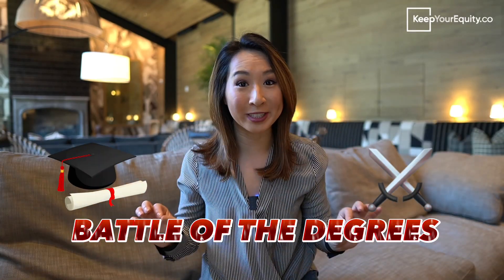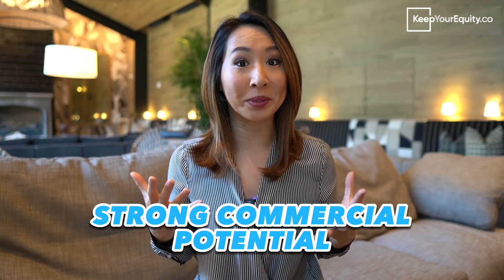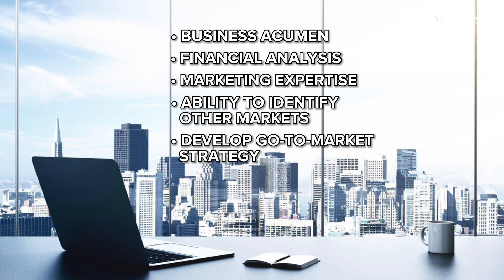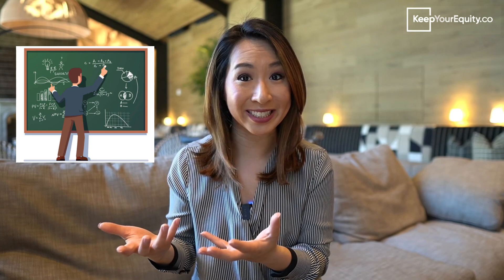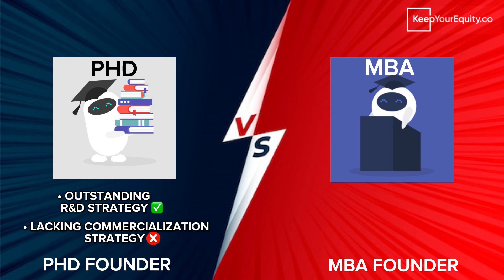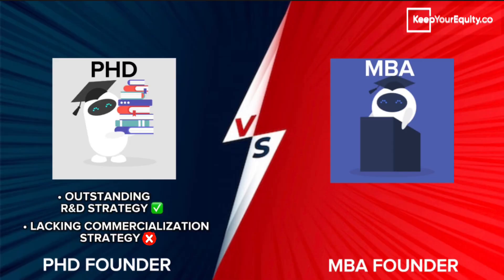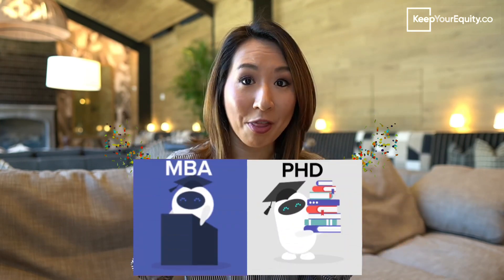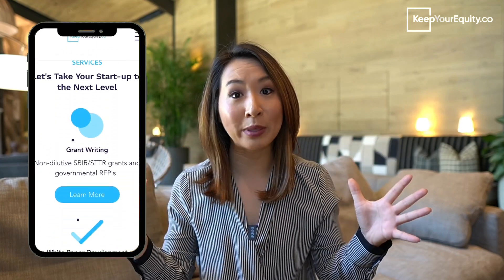PhDs vs MBAs: Who Writes a Better SBIR Application?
SBIR grants are a great way to secure small business funding without giving away equity, but they require Founders to complete an extensive and competitive application process requiring both business and technical expertise. Oftentimes, Founders only have a background in one or the other with a Ph.D. or an MBA.

So who writes a better SBIR grant application– Founders with PhDs or Founders with MBAs? Welcome to the battle of the degrees!

Here at KeepYourEquity.co we’re on a mission to help you with your SBIR grant applications, so today, join me, Stacy Chin, as we look at the strengths and weaknesses of Founders with a Ph.D. vs an MBA and settle the score for who writes a better SBIR grant application.

SBIR Application Review Process: N/A

KeepYourEquity.co’s mission is to support scientists, engineers, and clinicians in their start-up journeys by helping Founders secure SBIR/STTR grants. The goal of this YouTube channel is to educate Founders on how to raise non-dilutive federal funding to get the resources they need to commercialize innovative ideas to solve today’s biggest global problems. To date, we’ve helped to raise over $10 M of SBIR/STTR funding across start-ups across medicine, engineering, environment, energy, military, and much more

Stacy combines her entrepreneurial spirit and passion for research to help start-ups commercialize their innovations. With 10+ years of grant writing experience, she has secured over $10 M in SBIR/STTR grant funding for clients spanning from a wide variety of sectors. She's consulted start-ups spun out by Founders, professors, medical doctors, start-up executives and collaborators from MIT, Mass General Hospital, Columbia Univ., Univ. of Colorado, UCLA, Brown Univ., Boston Univ., New York Univ., Univ. of Texas, UCSD, and more. Stacy is a TechStars SBIR/STTR mentor, a highly competitive and nationally reputable tech start-up accelerator. She previously served as an NIH and NSF SBIR reviewer and study section co-chair. Stacy received her PhD in chemistry, holds multiple patents and authored multiple academic research articles. She also brings 8+ years of experience as a start-up founder and was been recognized for her entrepreneurial achievements through a number of awards.

All video content is made for entertainment and informational purposes only and does not guarantee awarded federal grants. All information (including agreements, forms and documents) available on the site, keepyourequity.co, are provided without any warranty, express or implied, including as to their legal effect and completeness. The information should be used as a guide and modified to meet your own individual needs. Your use of any information or forms is at your own risk.